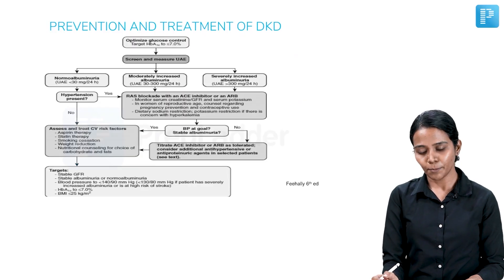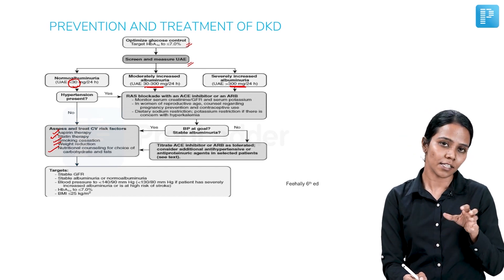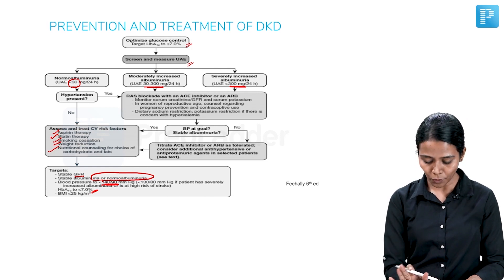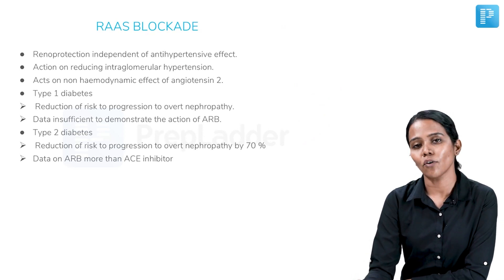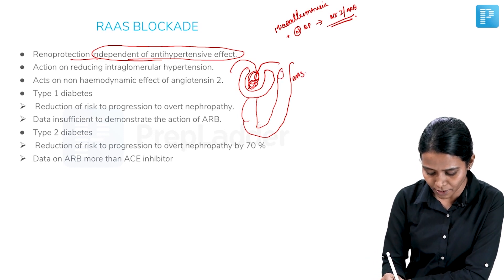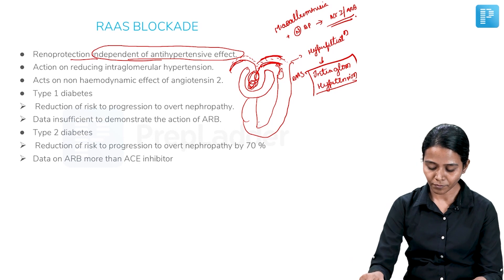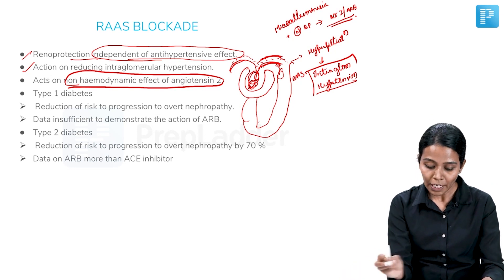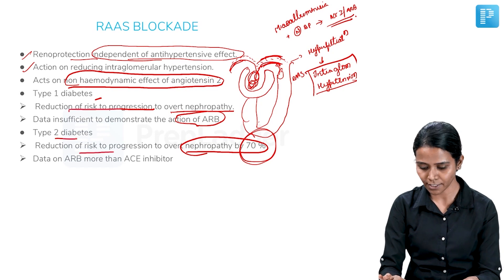Prevention and Treatment of "DKD" | PrepLadder NEET SS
Watch Dr. Ganga RG's video on the Prevention and Treatment of DKD, a valuable resource for NEET Super Specialty in Medicine preparation. Gain insights into managing this condition effectively, equipping yourself with the knowledge needed for success in the exam.